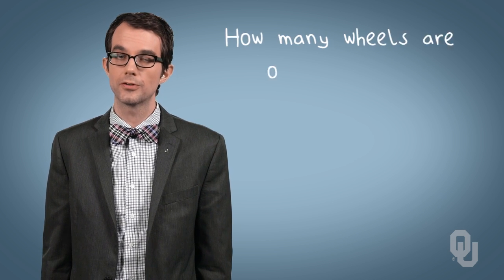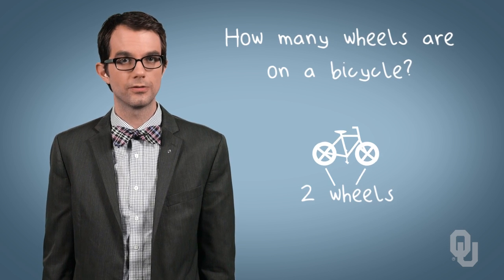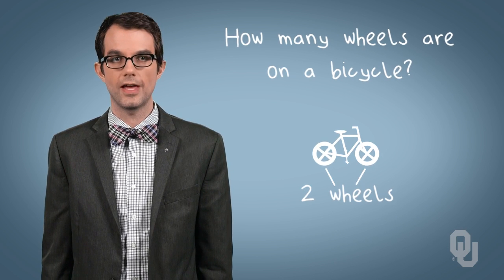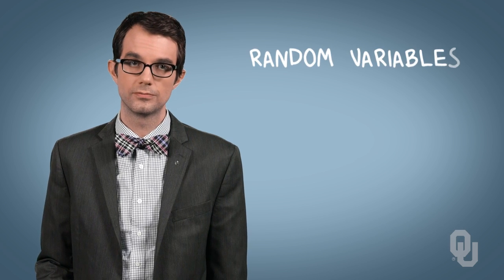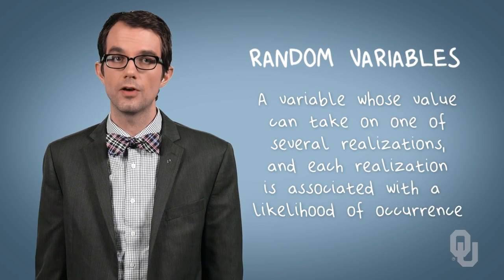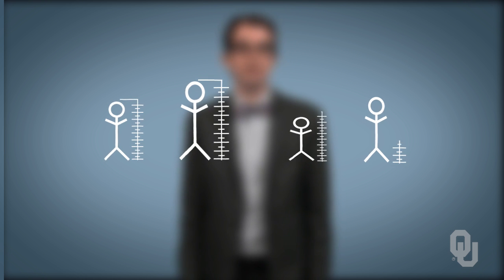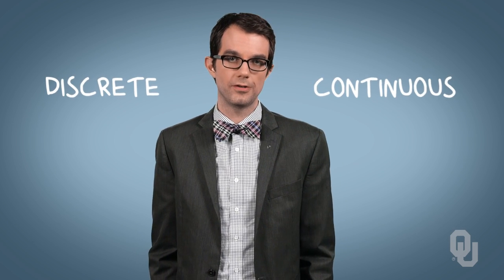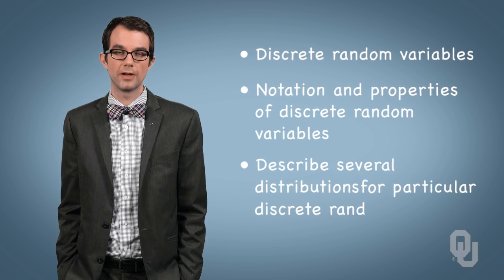3.1.1. Overview of Discrete Random Variables